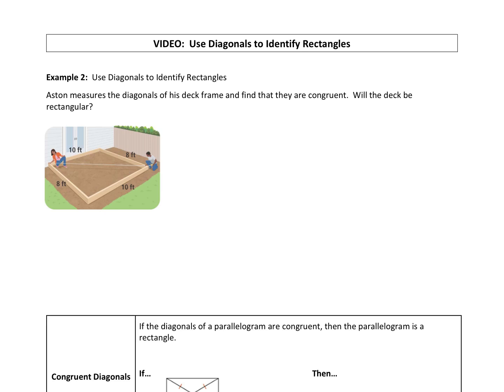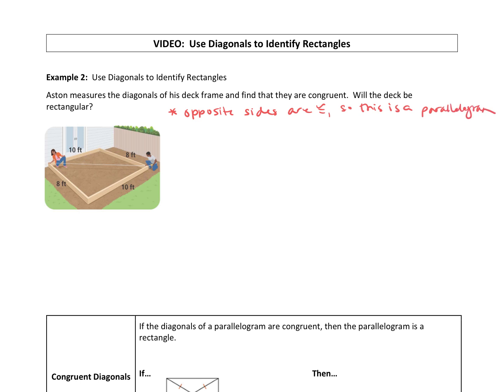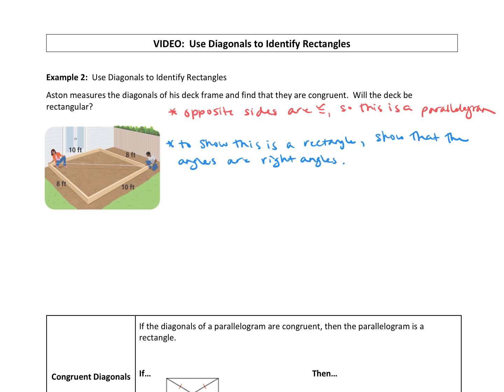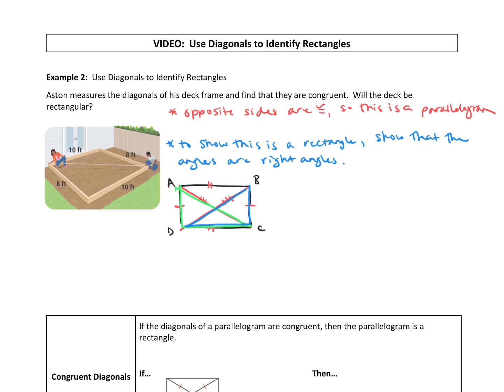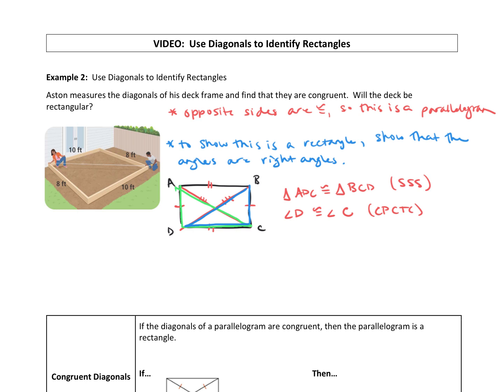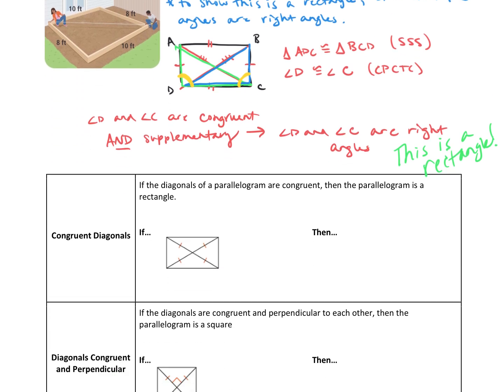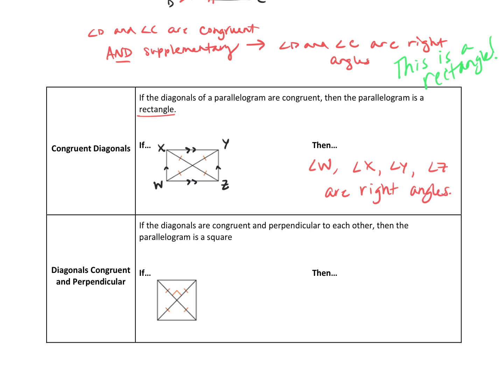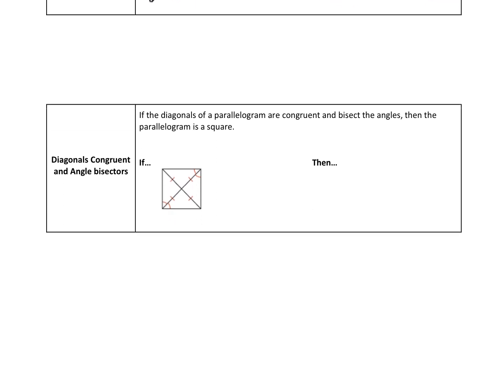Use Diagonals to Identify Rectangles